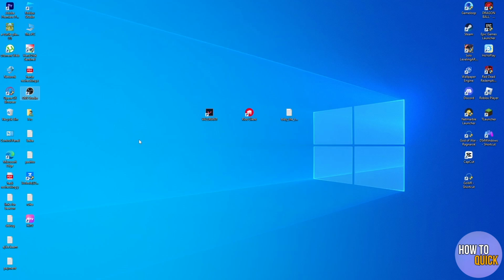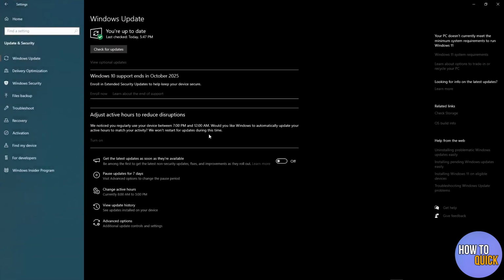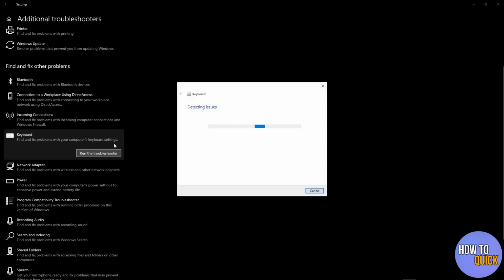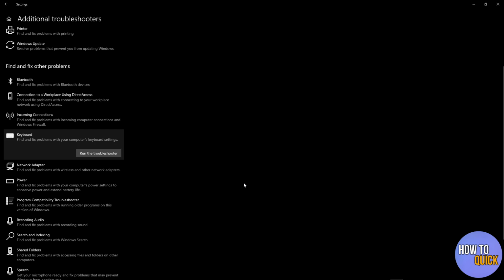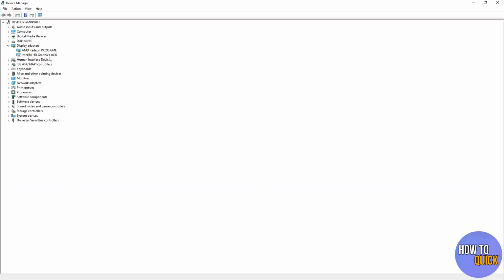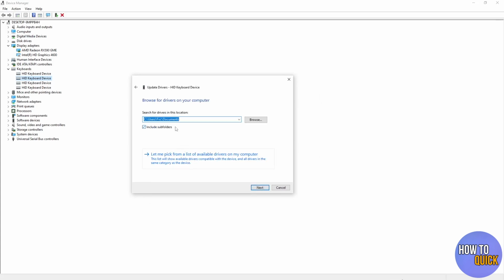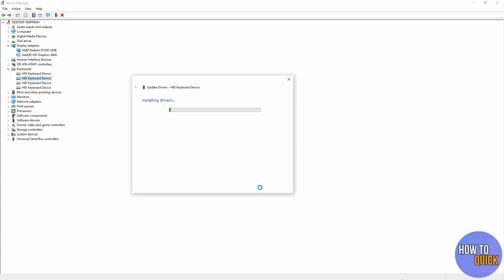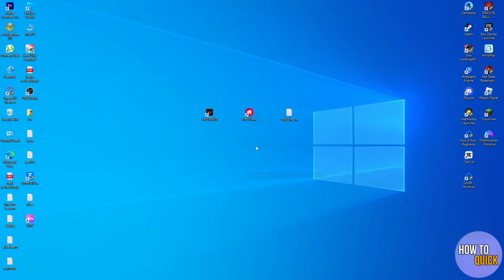How To Fix Some Keys Not Working On Laptop Keyboard